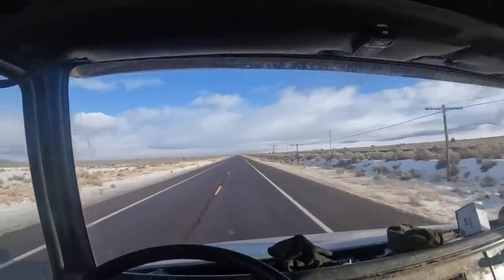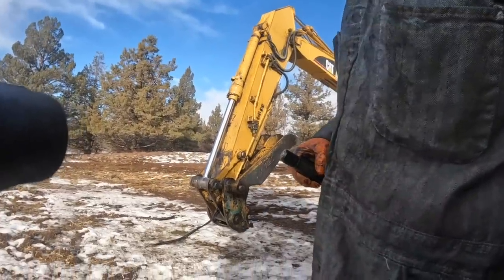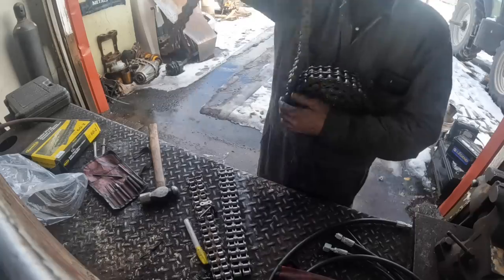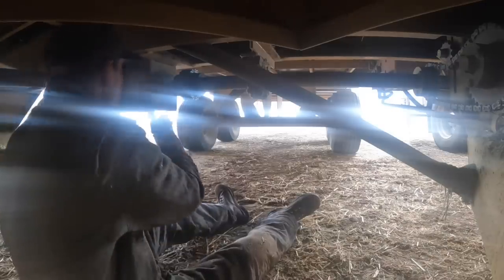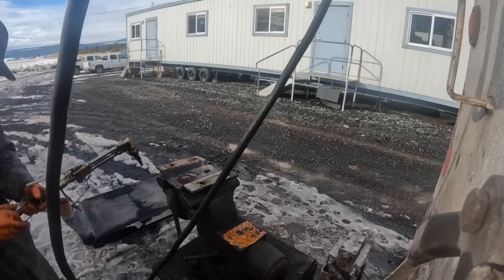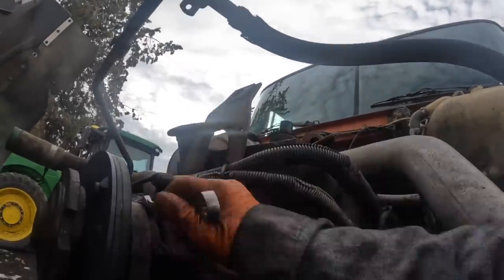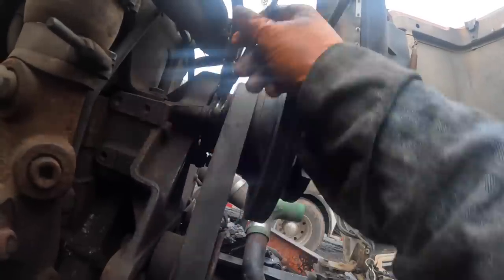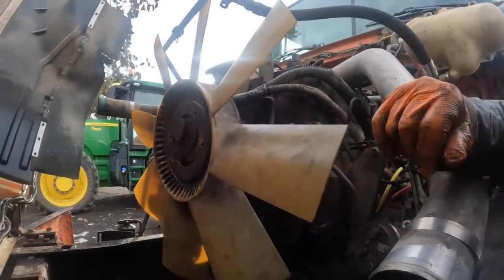Couple service calls.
Working on Cat excavators, feeders and a Volvo dump truck.